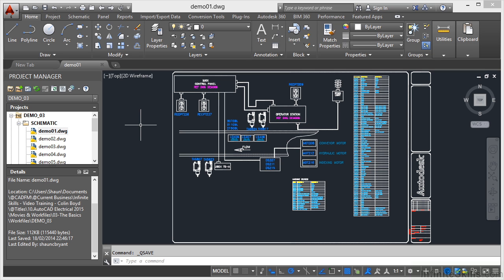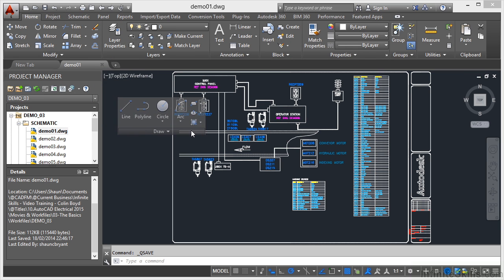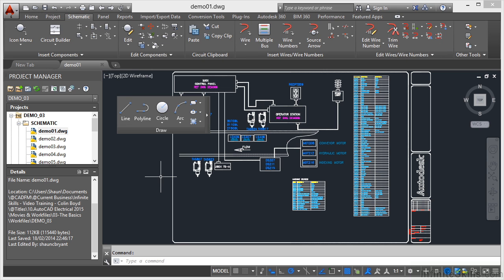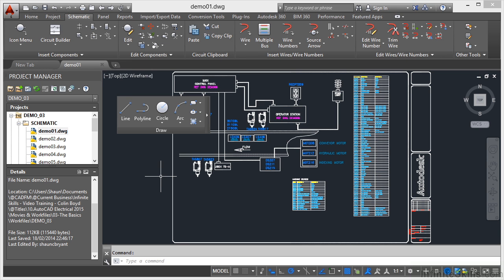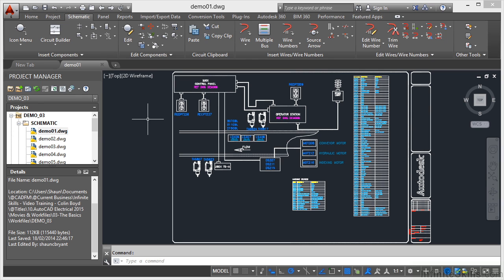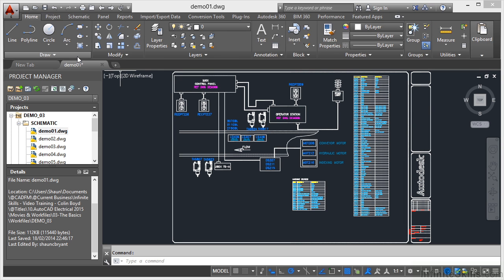03 03 Sticky Panels